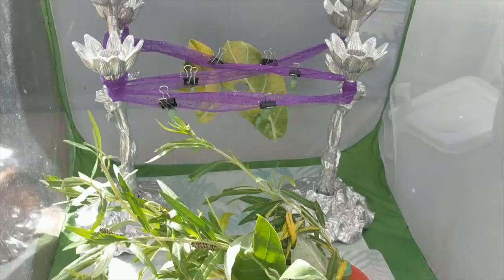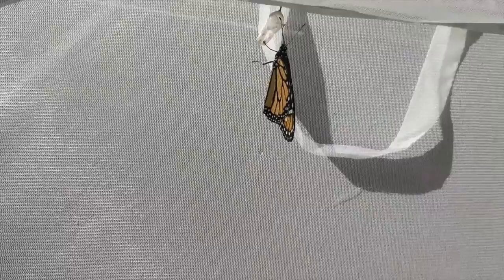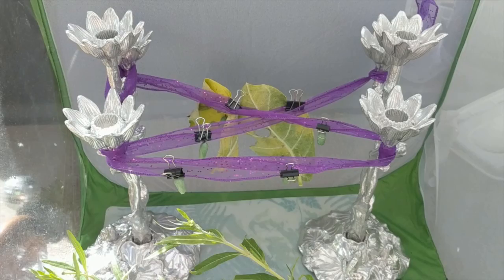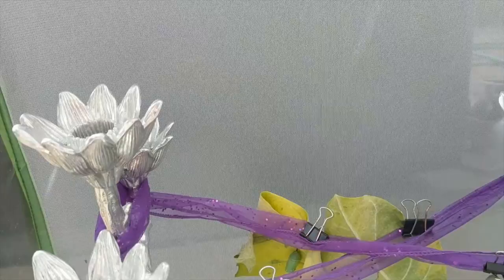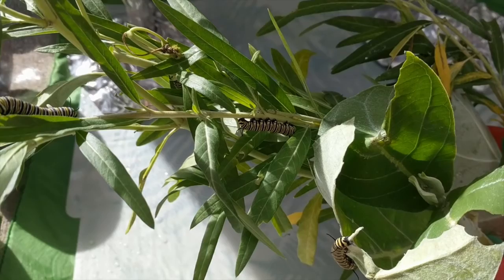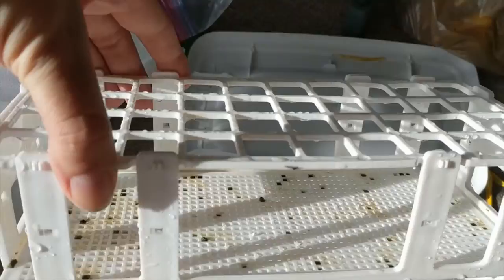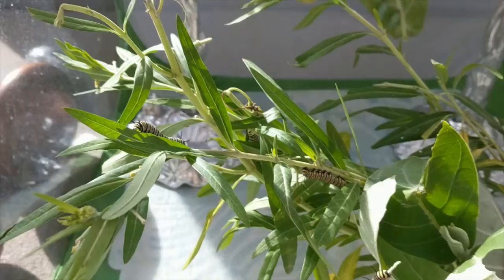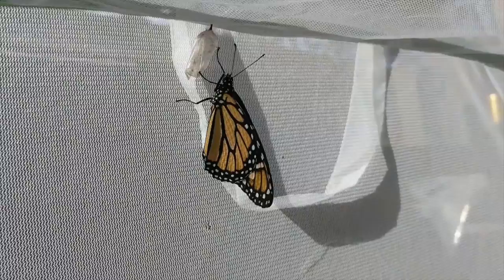PT 2 - Raising Monarch Butterflies on Swamp Milkweed and Family Jewels Milkweed Tree – June Update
It's amazing what can happen in just a few days! I also switched up what's in my cage to see if it helps keep the space a little cleaner, or easier to clean.
If you want to see more Wally, follow him on IG